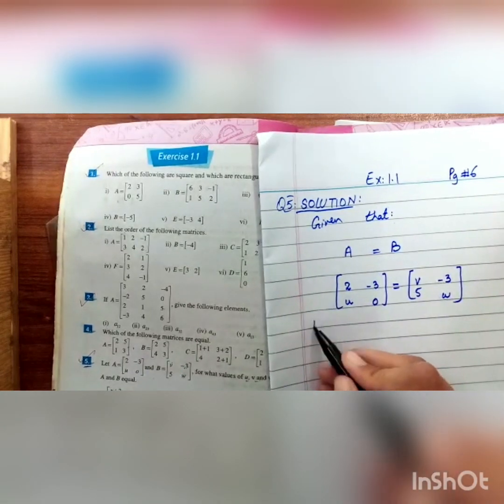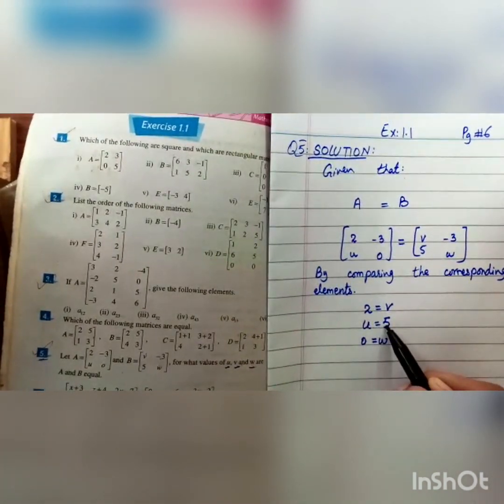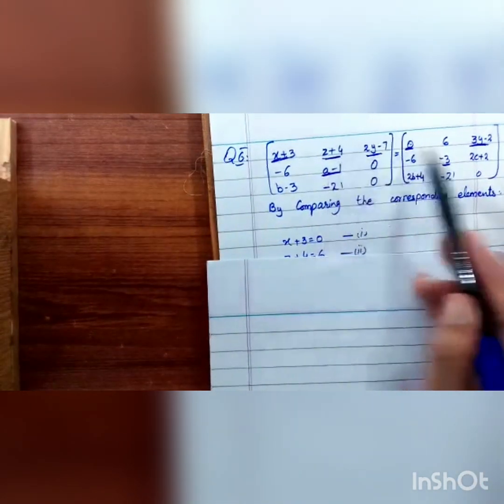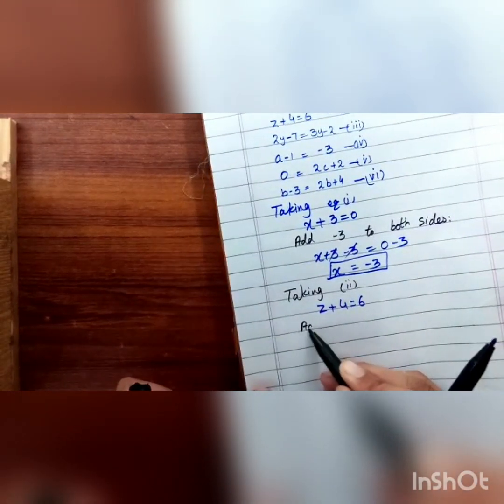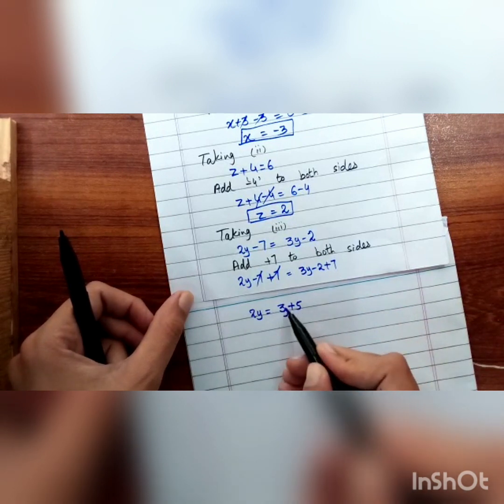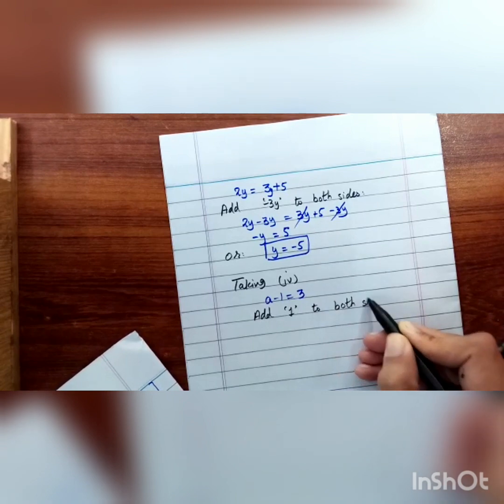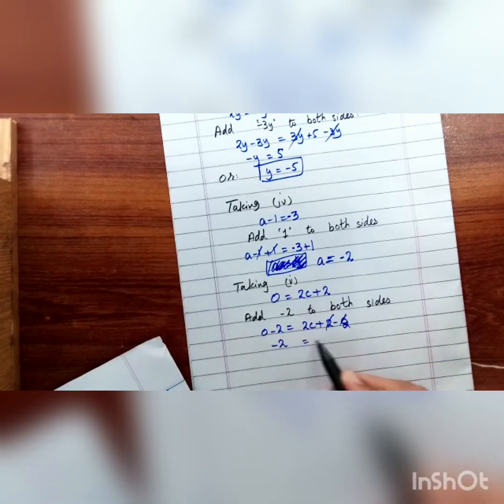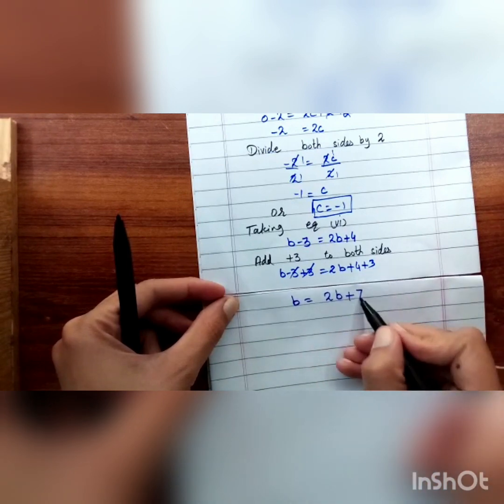Class IX Mathematics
Lecture 2 Exercise no. 1.1